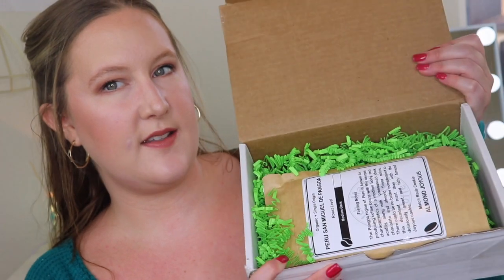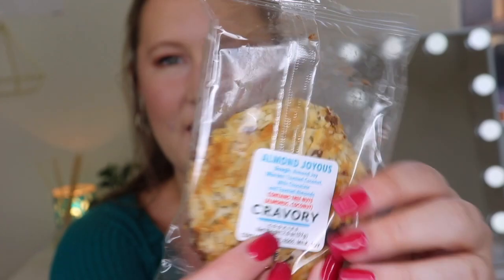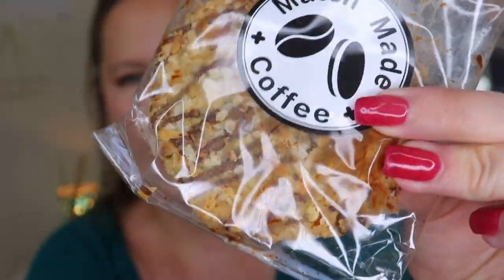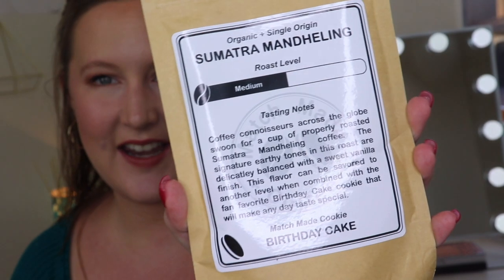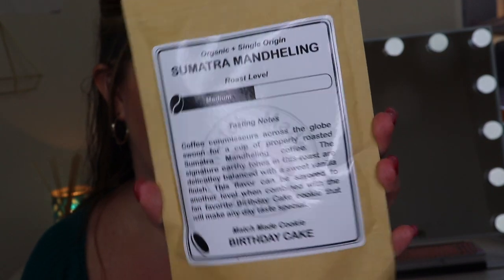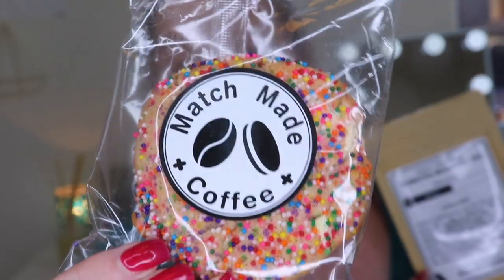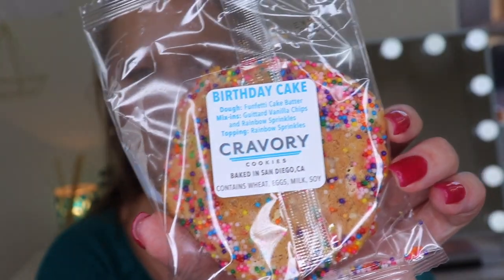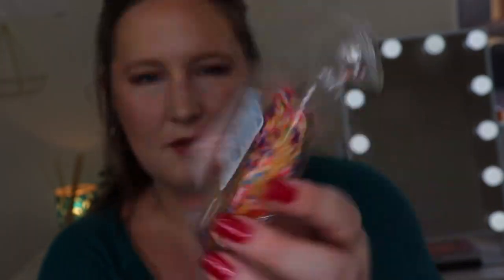Coffee & cookies?? YES PLEASE! Match Made Coffee Unboxing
*this box was gifted

Everyday For Every Body Club BFF Natural Rescue Balm
Smashbox primerizer
ESTÉE LAUDER Double Wear Stay-in-Place Foundation in 1N2 Ecru
Maybelline matte + poreless foundation in 102
Smashbox Studio Skin Flawless 24 Hour Concealer in fair light neutral
RMS beauty uncover up
Ciaté London Extraordinary Translucent Powder
Chella Eyebrow Defining Gel - Clear
CoverFX contour
Wet n Wild bronzer
kevyn aucoin the neo-blush rose cliff
Ofra highlighter in retrograde
Chella Highlighter - Ivory Lace
Thrive Causmetics mascara
Esqido gel eyeliner in brown
Pixi Glow mist setting spray
Charlotte Tilbury lipstick in pillow talk